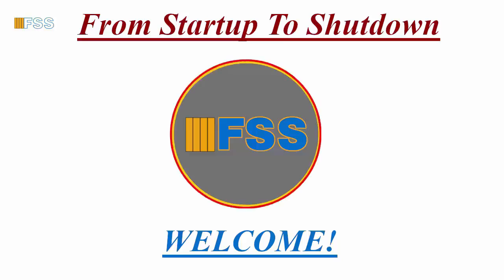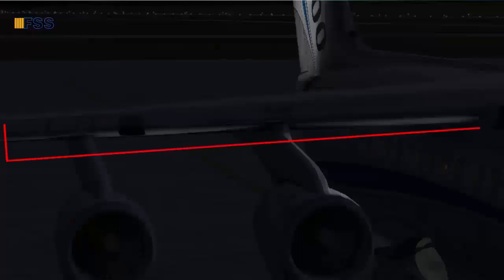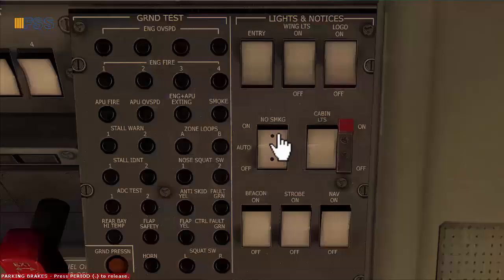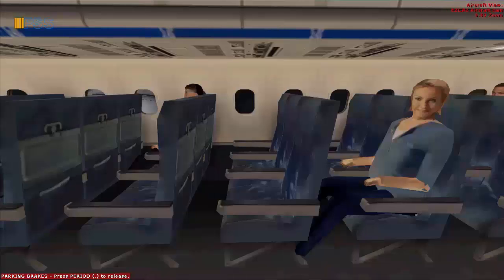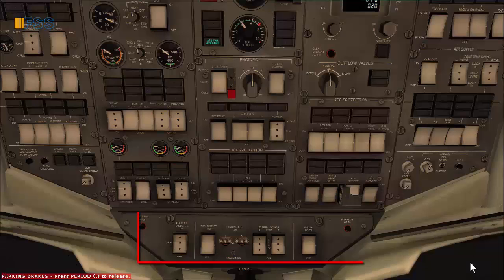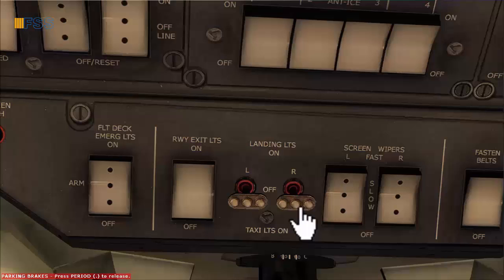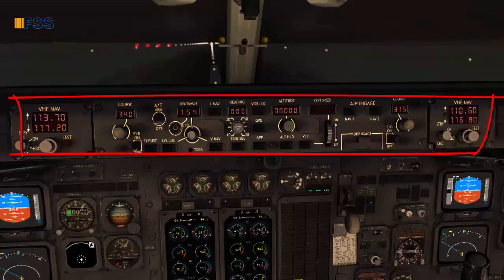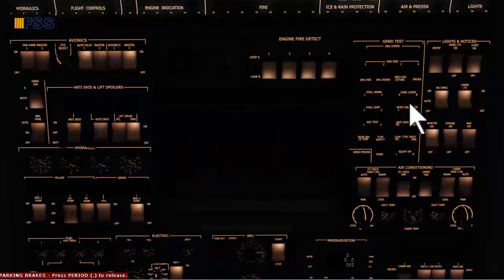Microsoft Flight simulator QualityWings Avro Tutorial On The Light Controls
How to operate the QUALITYWINGS Avro Lightings